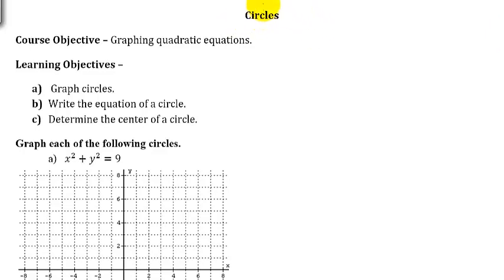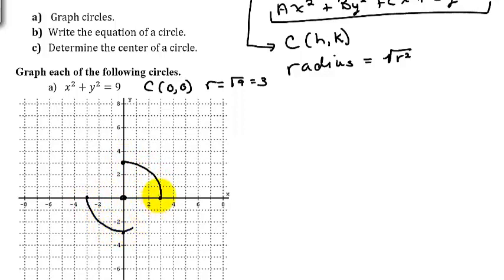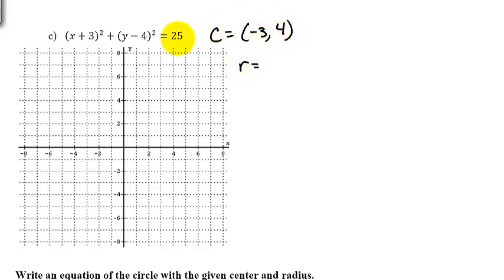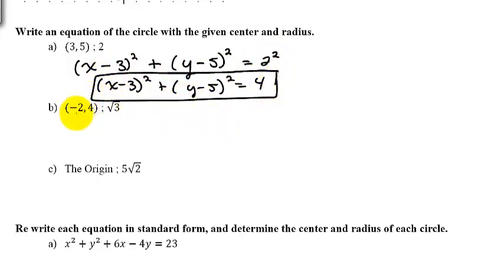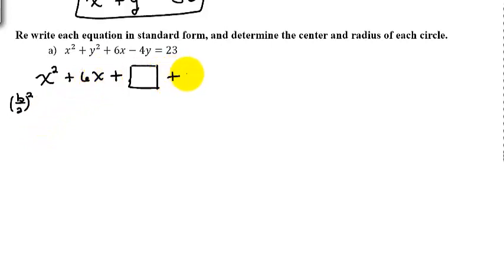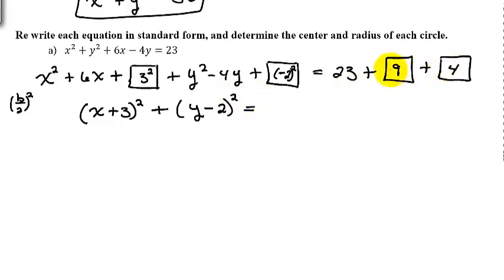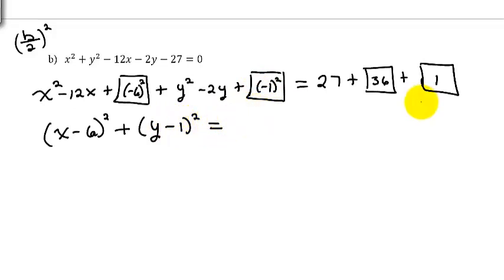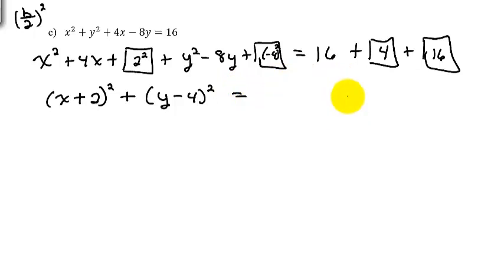Circles - 13.1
Graphing and writing equations of circles